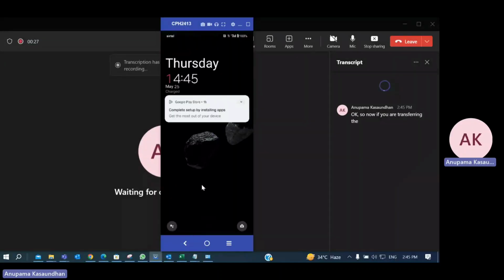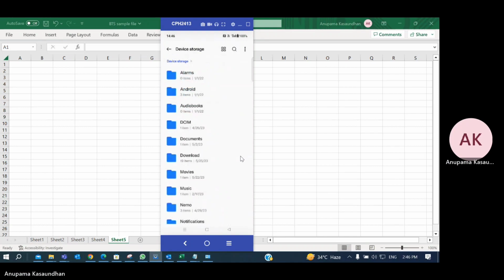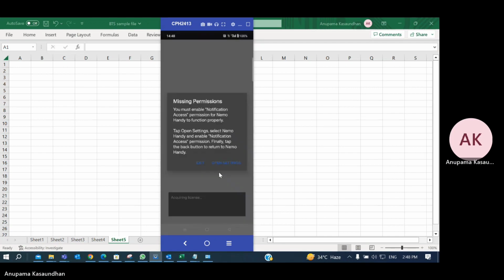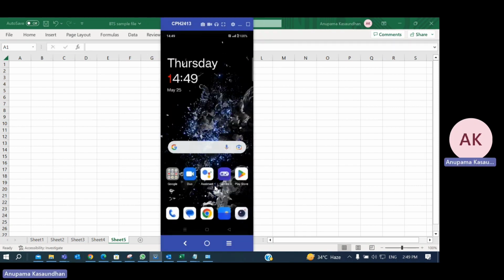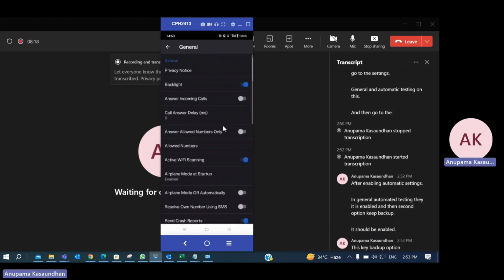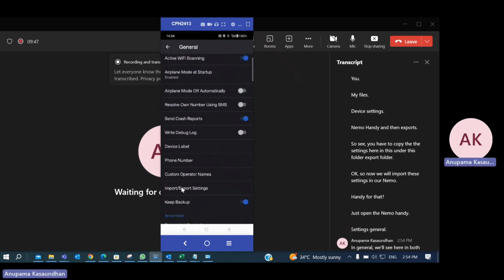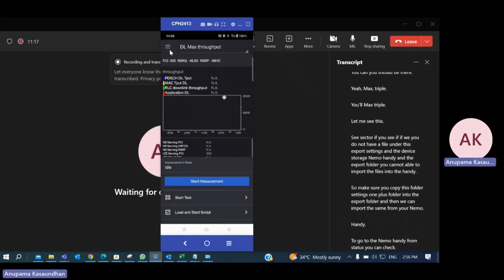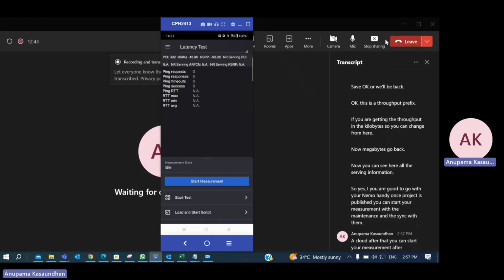Nemo Handy APK Installation and Settings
Step by Step Guide to installing the Nemo Handy APK,, retrieving licenses and importing settings